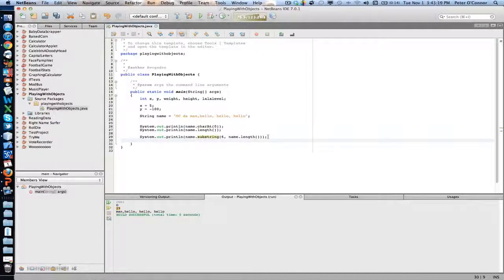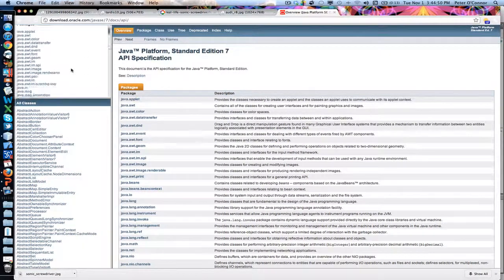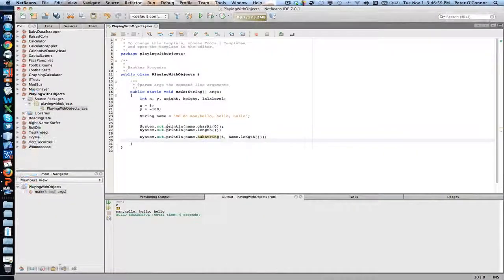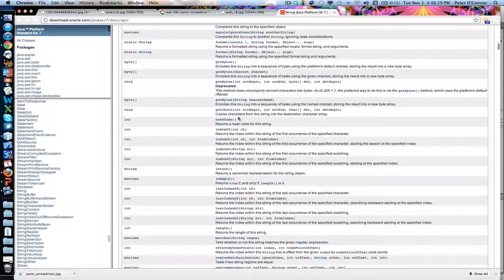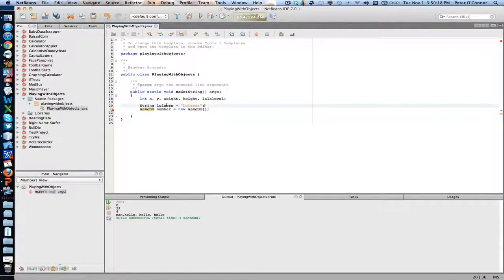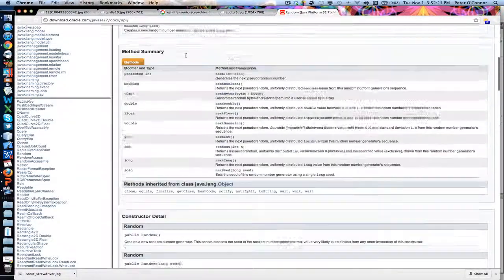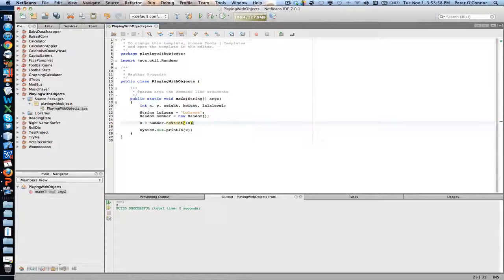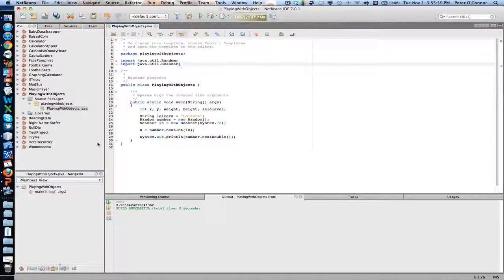Java With OC Ep. 4 p2 - Basic Objects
More Objects